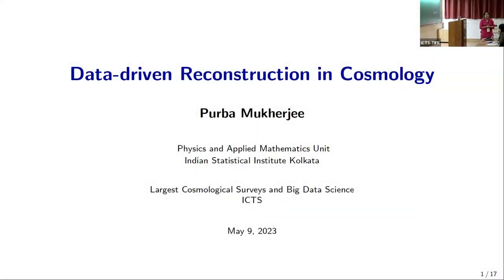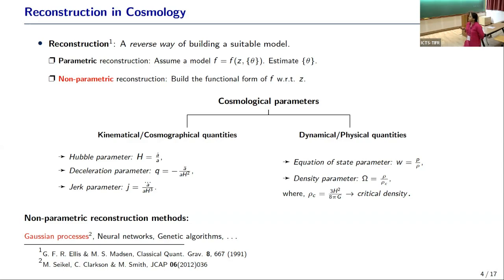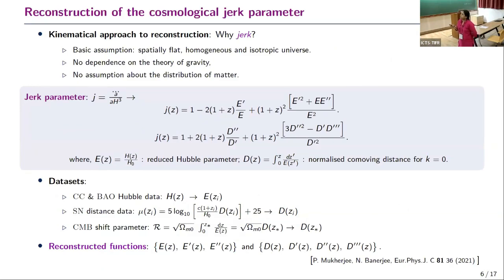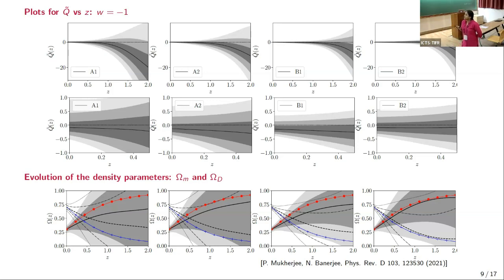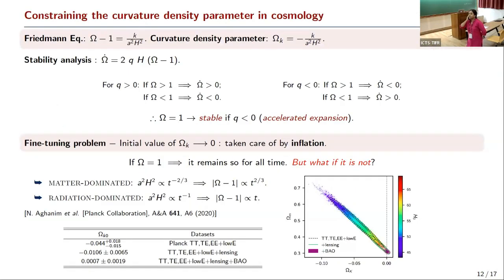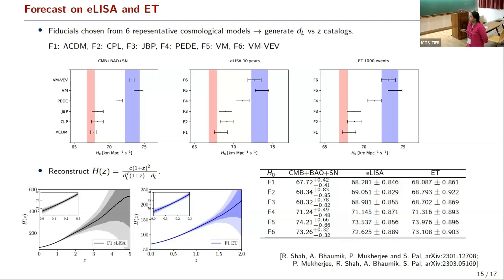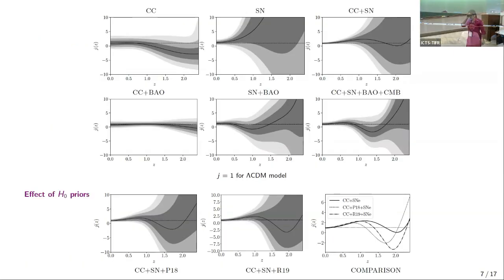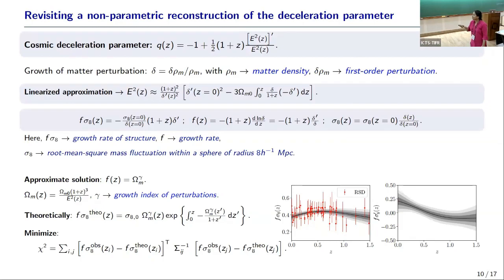Data-Driven Reconstruction in Cosmology by Purba Mukherjee